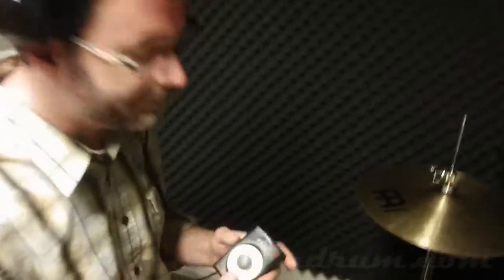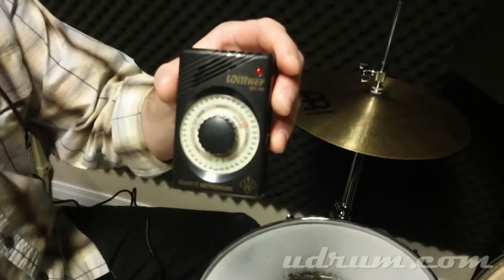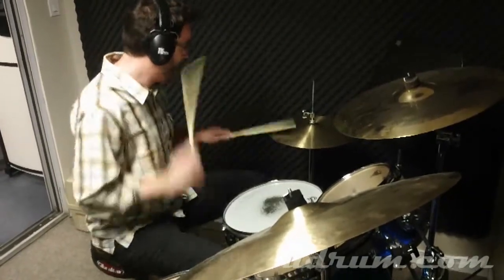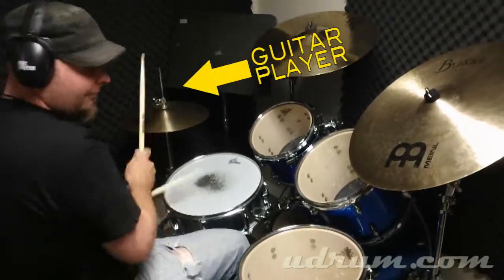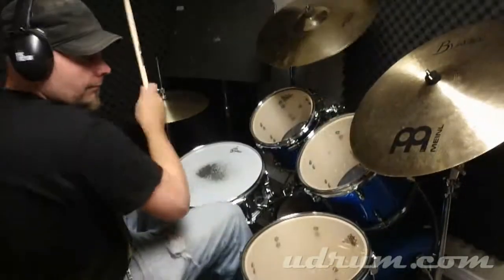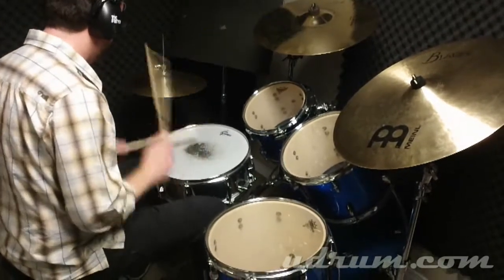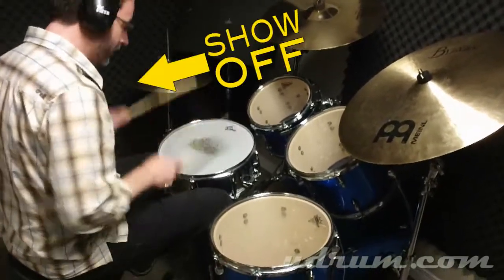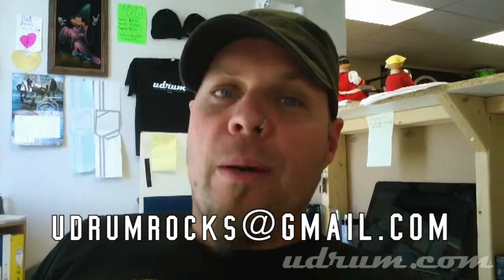Udrum Family Drum Reel Promo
Hey Drummers!!

We are putting together a 4 bar Jam Clip!!
Grab your Click Track set it to 120 BPM, grab a friend or a tripod whatever start the video rolling and send us a clip of 4 bars of your Raddest, Funkiest, Most Bad Ass drumming at 120bpm.
We are going to take all the submitted clips and edit them together into one long video of everyones killer grooves!

This is going to be awesome, get involved Udrum is a Family and we love you all!!!